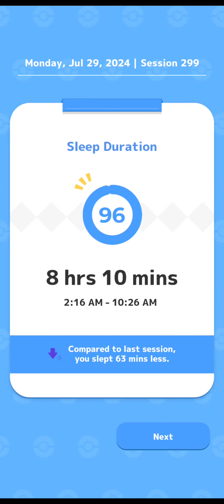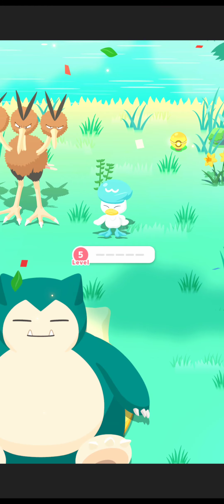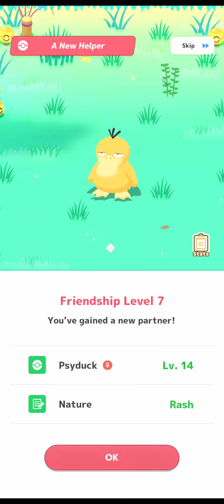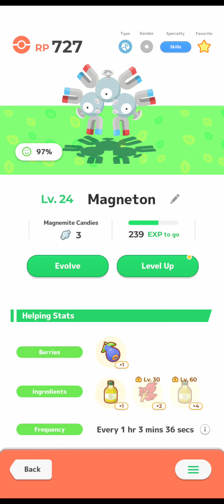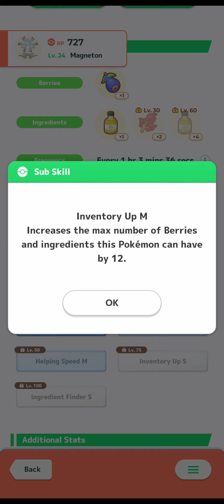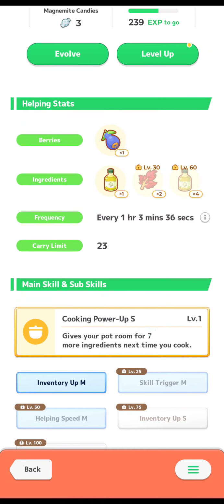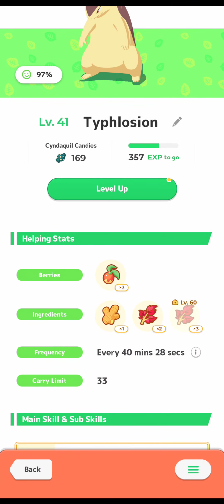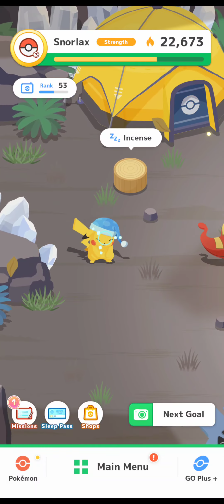Pokemon Sleep! What Makes a Good Pokemon?